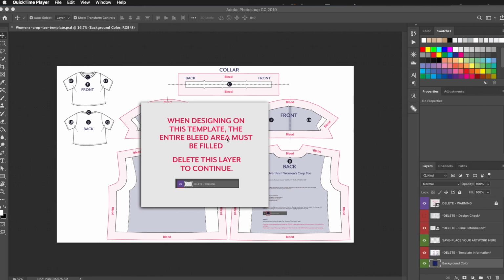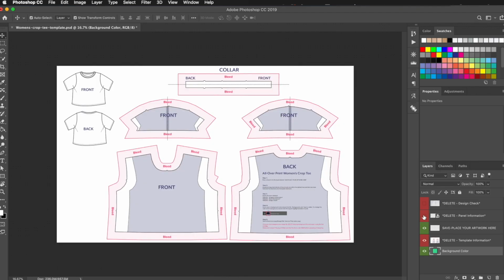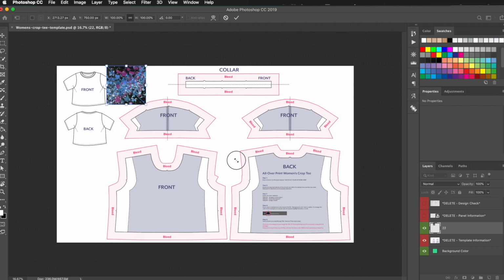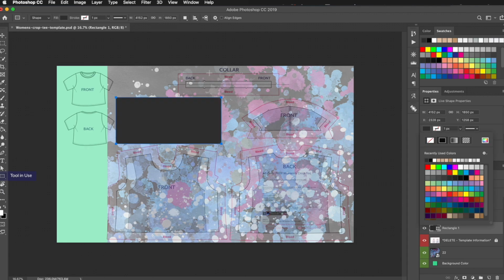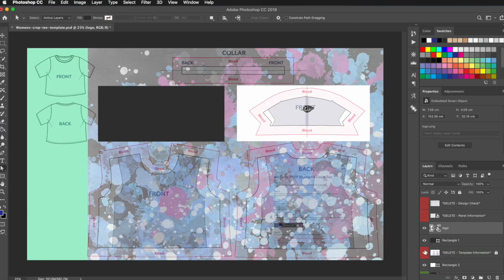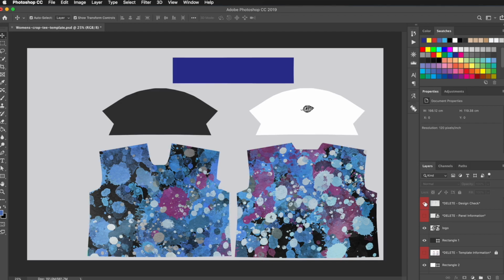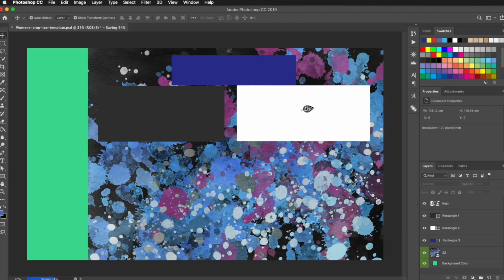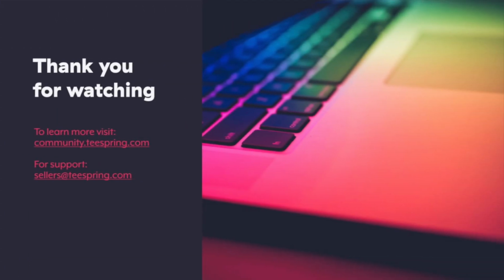Design template tutorial: Women's crop tees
Learn about all the different ways you can use the design template to create custom all-over print women's crop tees with Teespring. Get more resources below 👇